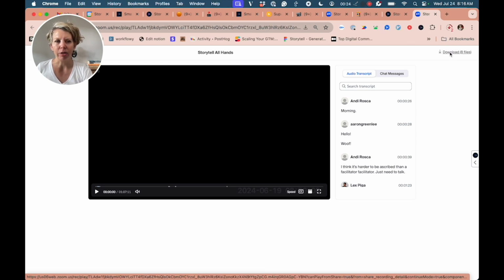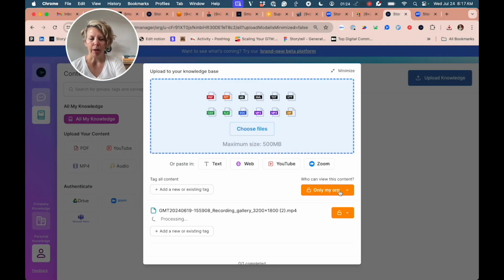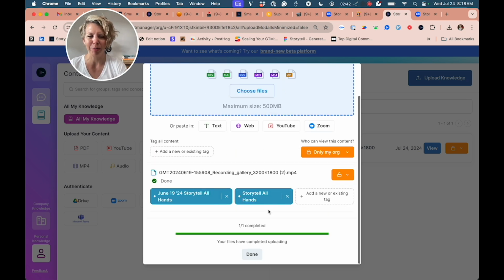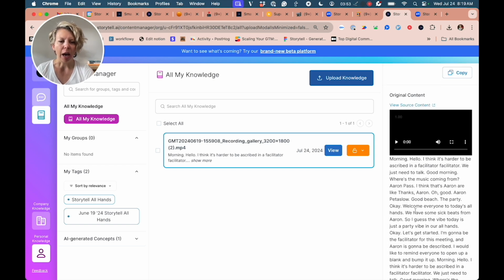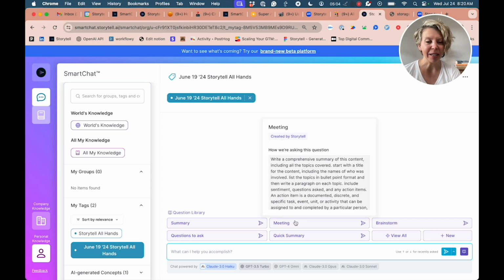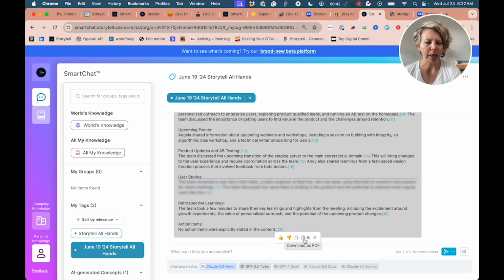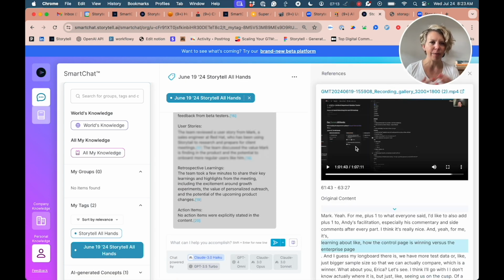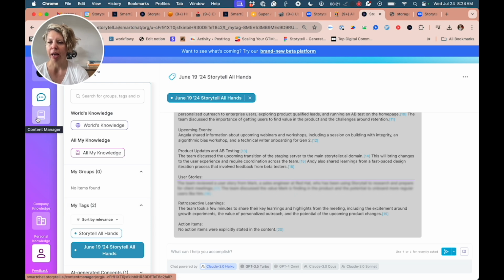Use AI to Automate Your Meeting Notes + Generate Action Items